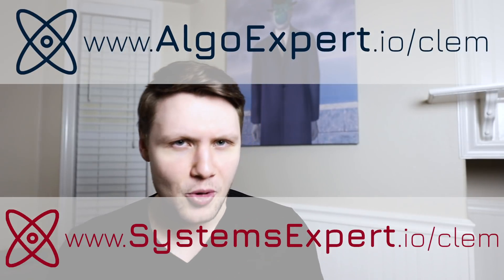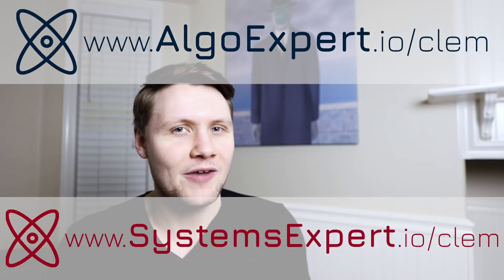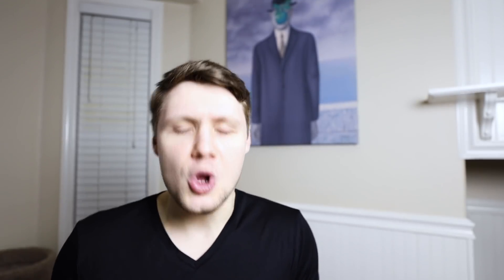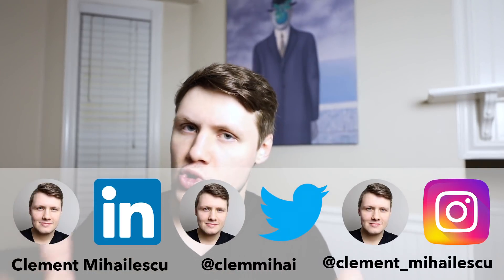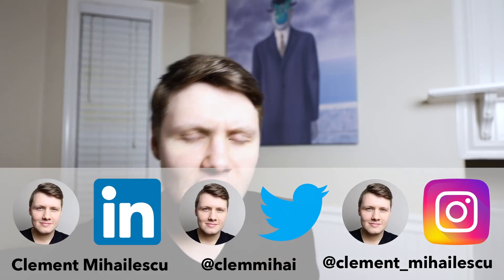How To Get Promoted As A Software Engineer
Here are 7 tips on how to get promoted as a software developer.